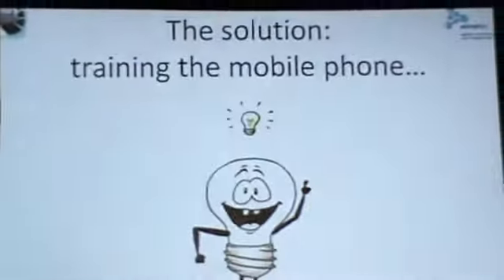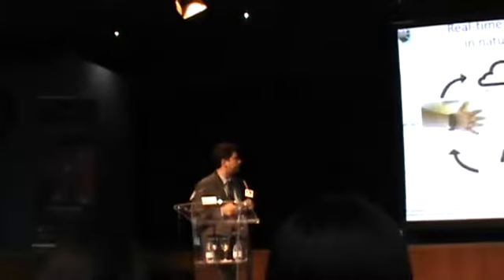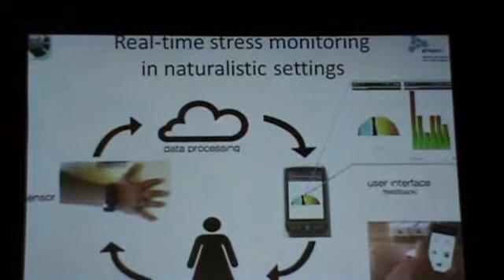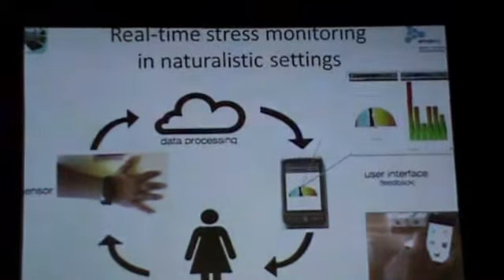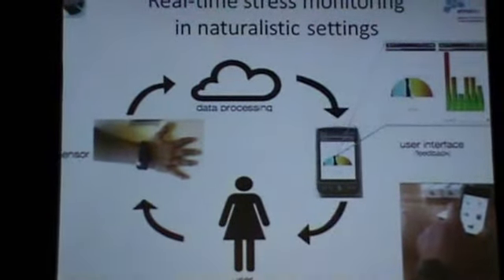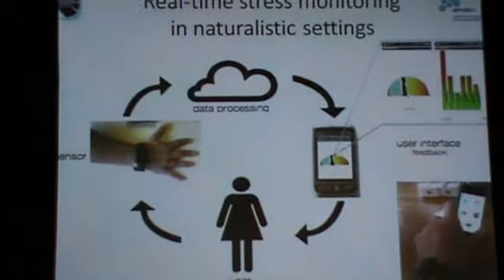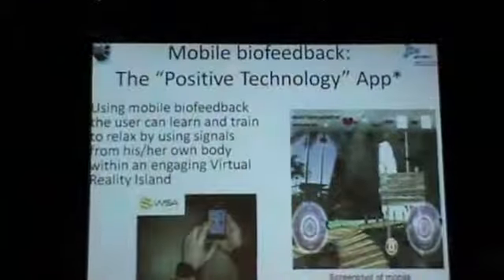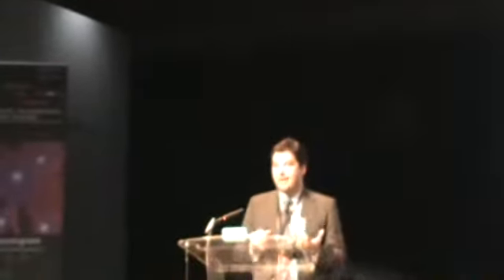Una app anti estres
Andrea Gaggioli
Congreso de Neurociencia 2013 (organizado por AINACE): Andrea Gaggioli, Lic. en Psicología, Univ. de Bolonia y Doctor en Psicobiología (Facultad de Medicina de la Universidad de Milán) presento la investigacion anti estres que llevan a cabo para generar tecnologias que hagan feliz